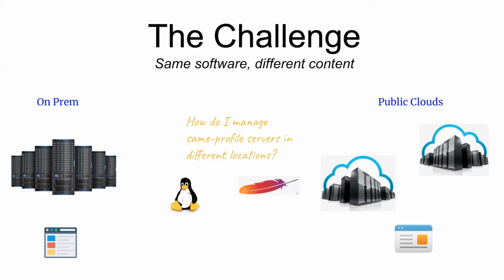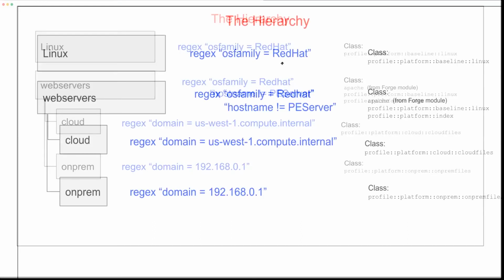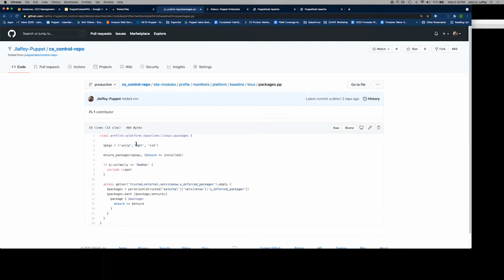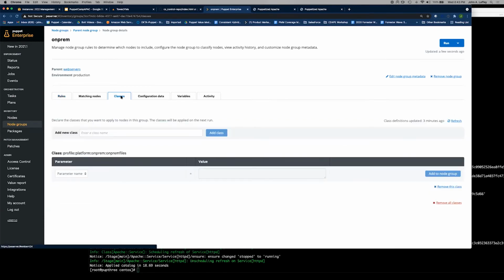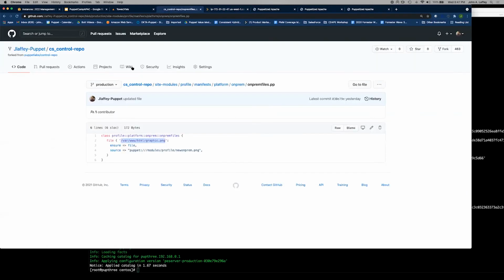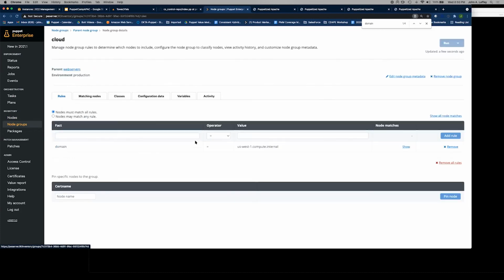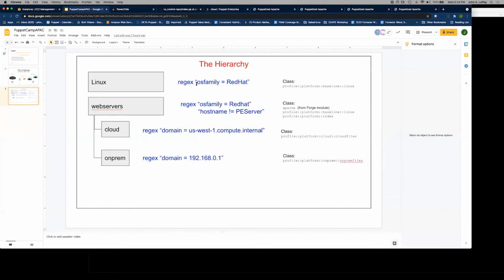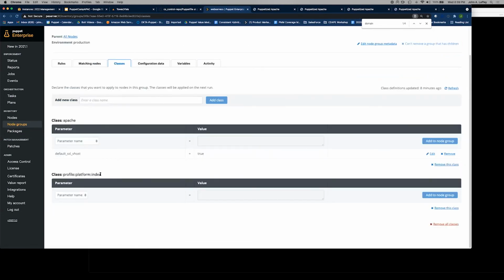Managing Hybrid Cloud with Puppet: Co-Location Demo and Cloud Management Discussion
Managing Hybrid Cloud with Puppet: Co-Location Demo and Cloud Management Discussion with John Laffey from Puppet.